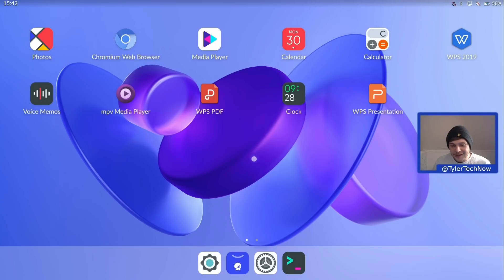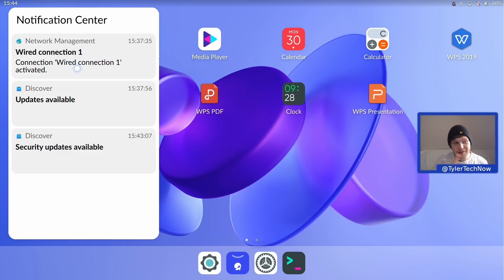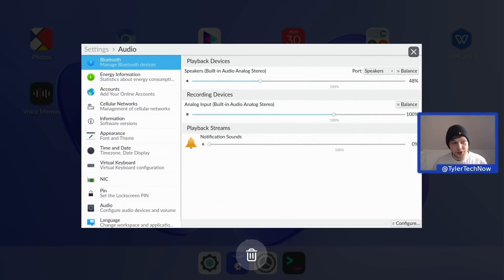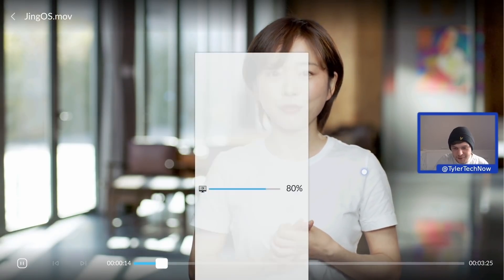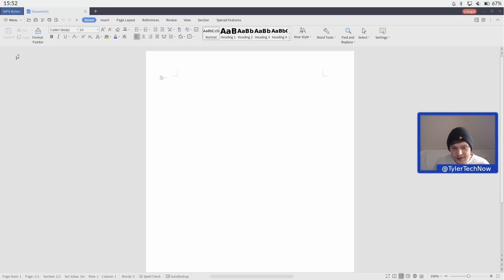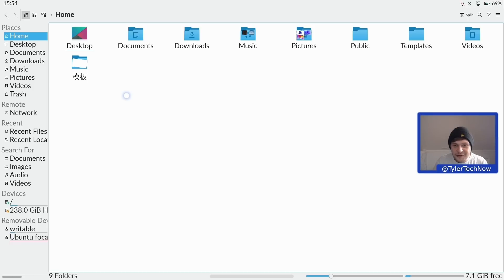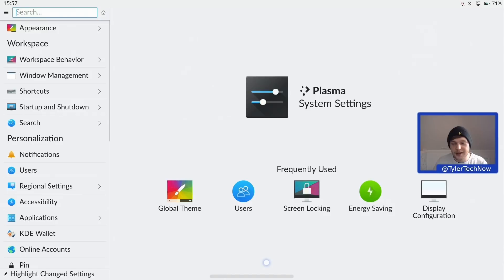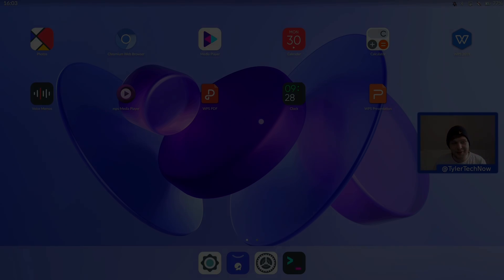JingOS | iPadOS Clone For Linux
JingOS is an Ubuntu based distribution that aims to be the worlds first iPadOS like distribution based on Linux. It is designed for multi touch input devices but can also run fully fledged desktop Linux applications. Currently the only officially supported devices are the Surface Pro 6 and Huawei Matebook 14.